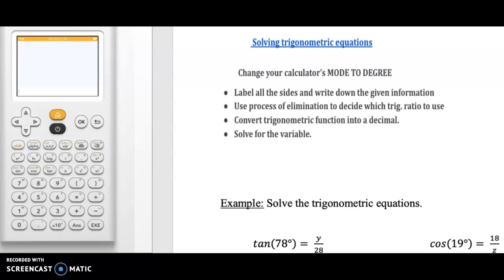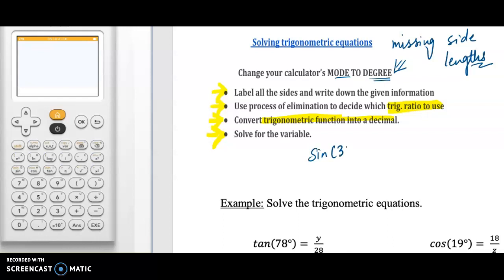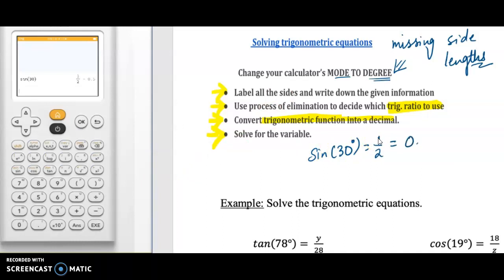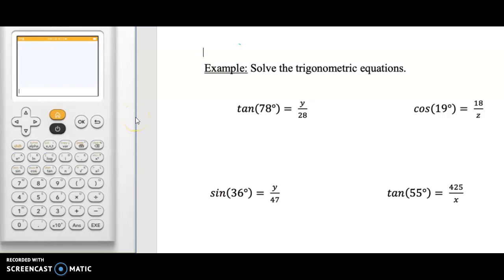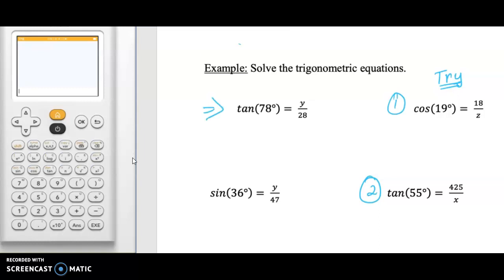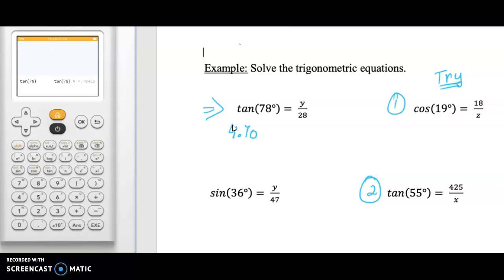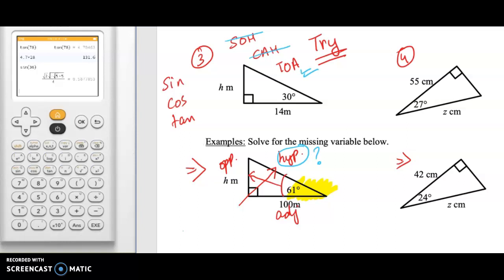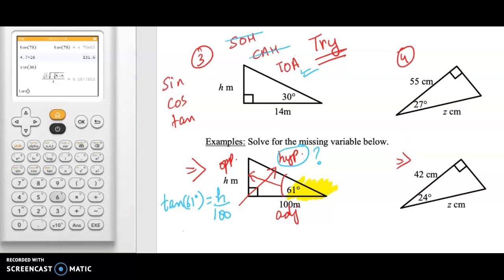Solving Trig, Equations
Finding missing side lengths using trigonometry ratios.
Using Desmos calculator for trig ratios or try the below mention virtual calculator.